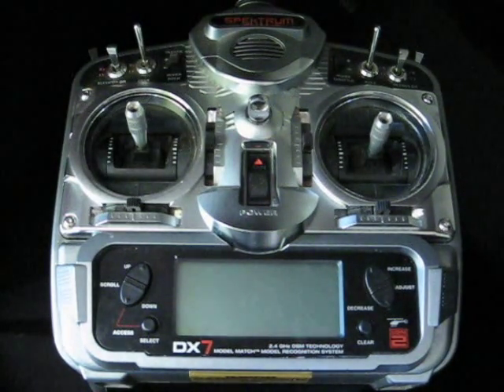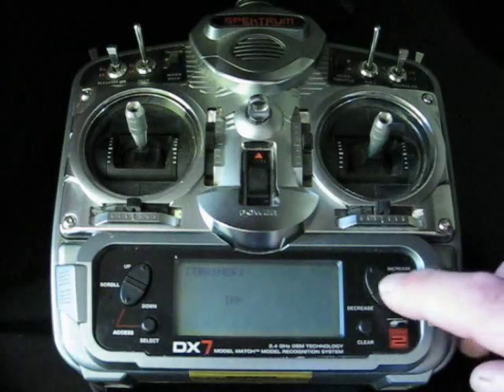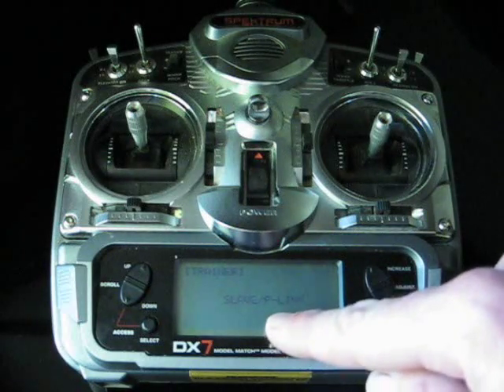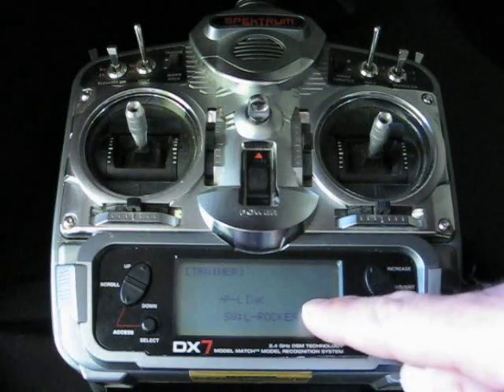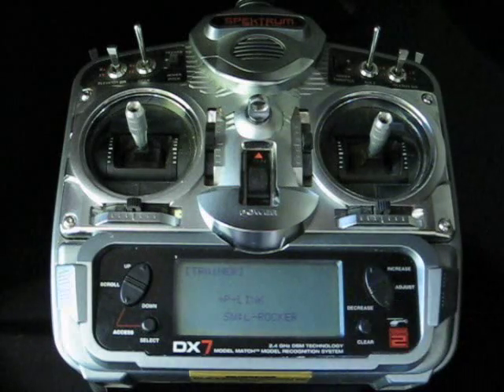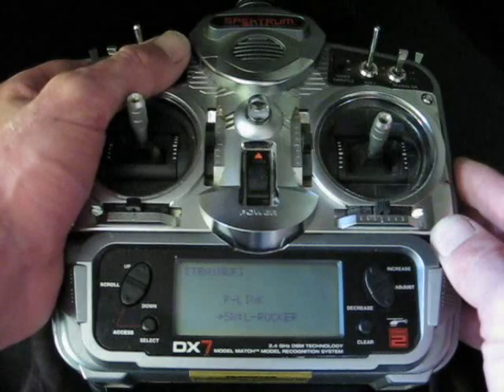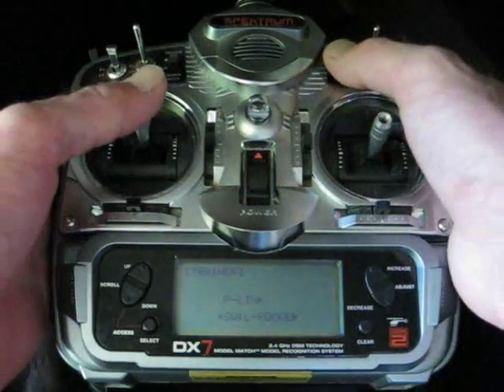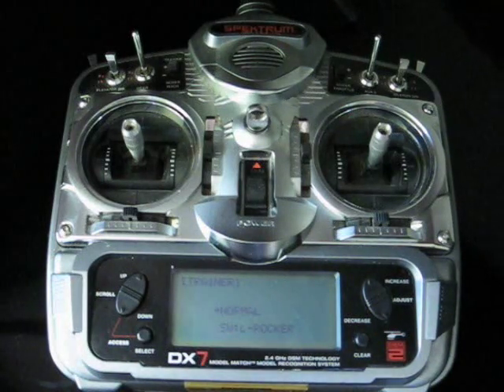DX7 Buddy Box Set-Up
We have the lowest price Trainer Cords available on the web!

I cover the basics of using a Spektrum DX7 for Buddy Box use.